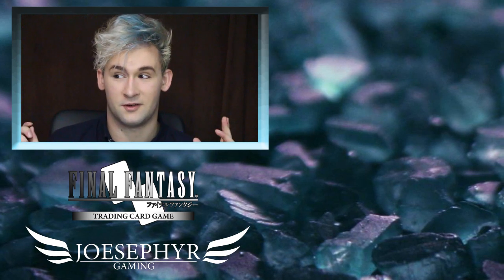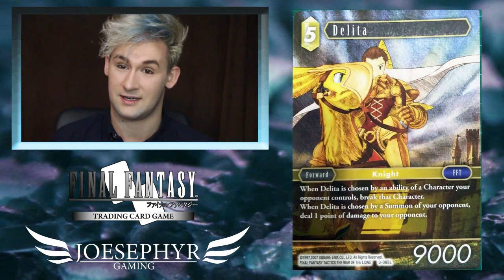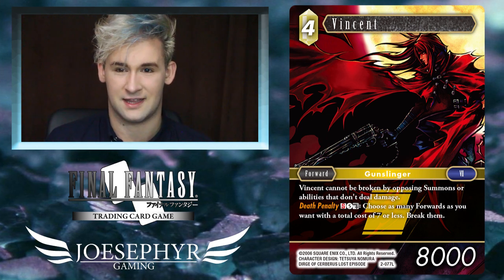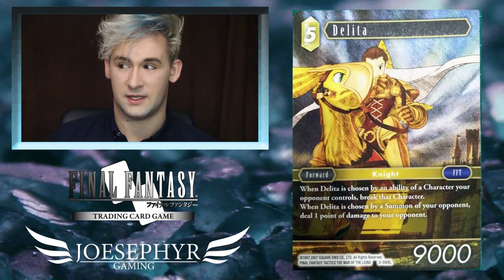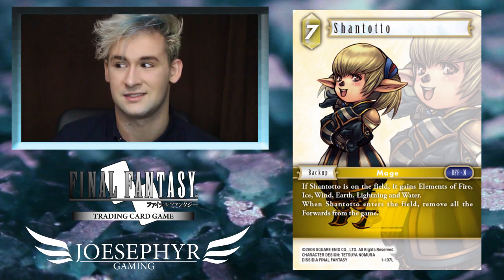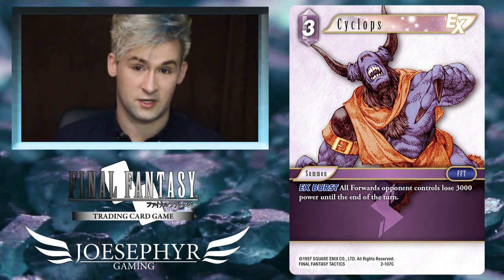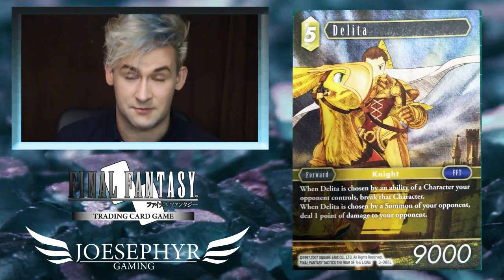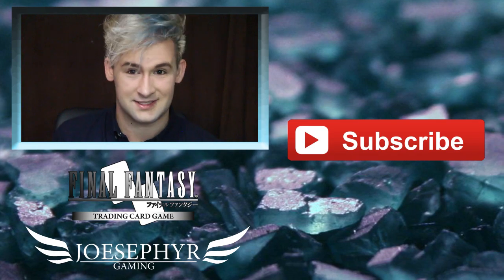Final Fantasy TCG - Card of the Week! Delita (Opus 3)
CLEARLY one of the chase cards in Opus 3, Delita most certainly is a force to be reckoned with, but that doesn't mean he is unstoppable! Check out this video to find out why he's so darn good and how you can counter him effectively if you come up against him!

It's unbelievable that my channel has broken the 4000 subscriber mark, thank you all so very very much for your support!

(All Opus 3 images obtained from fftcgmognet.com)